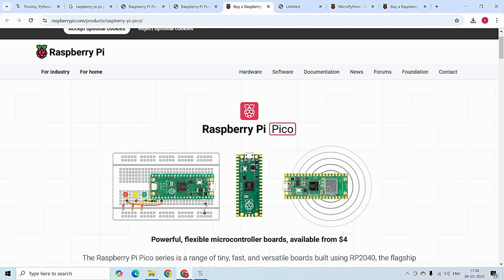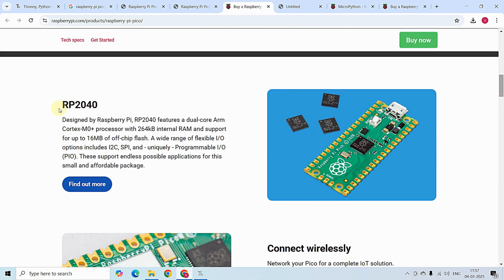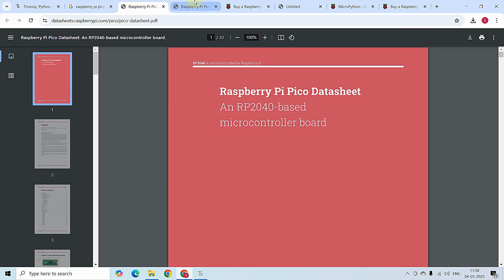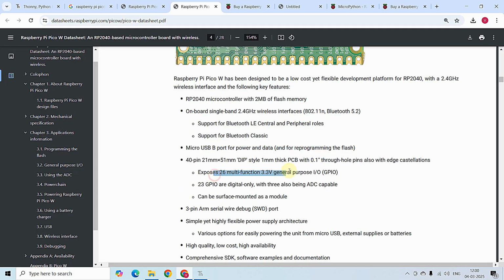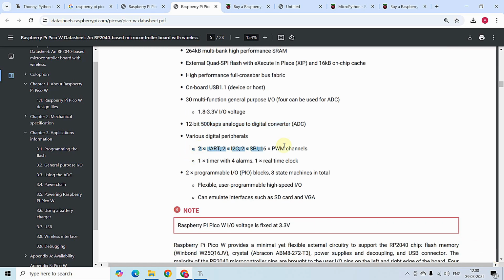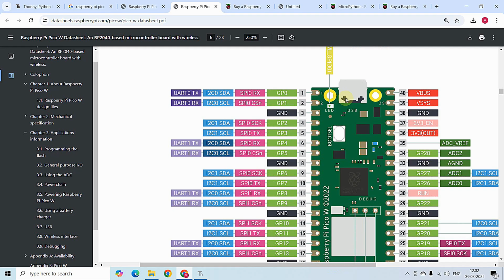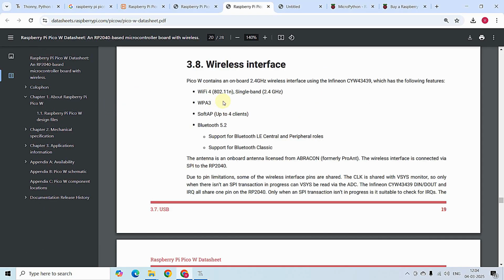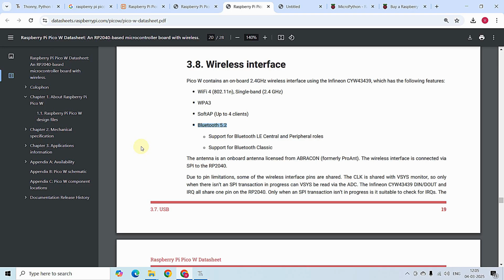Hardware Overview of Raspberry Pi Pico W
Overview of Raspberrypi PICO W development board